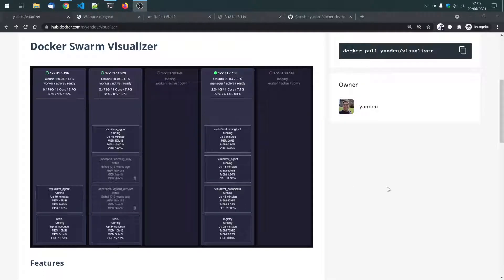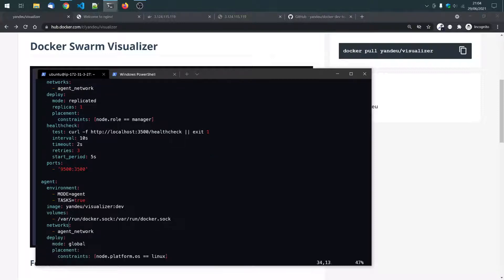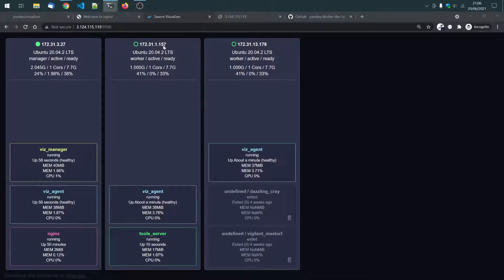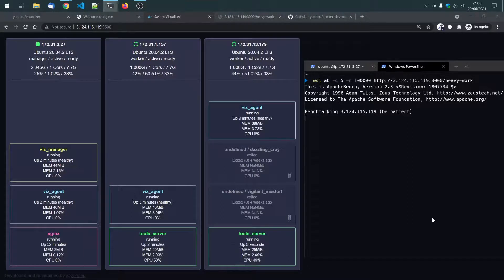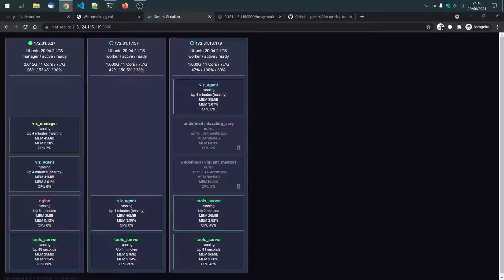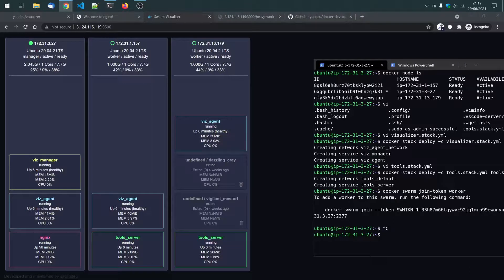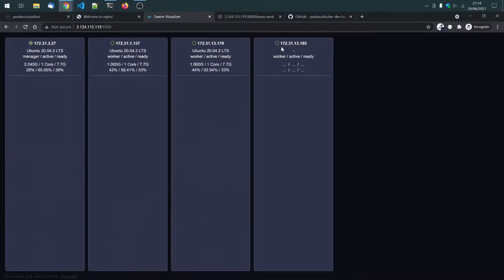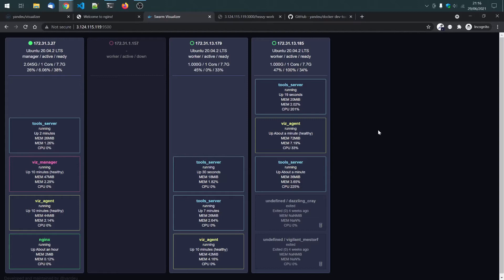Docker Swarm Visualizer (with Auto-Scaling)